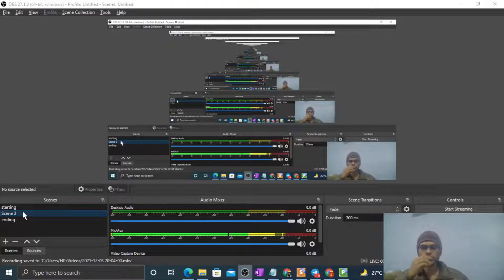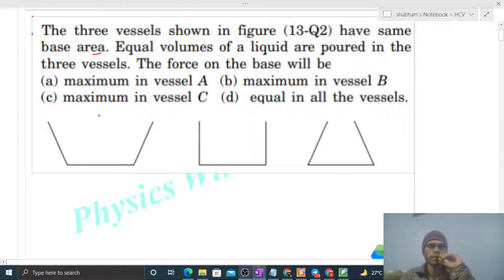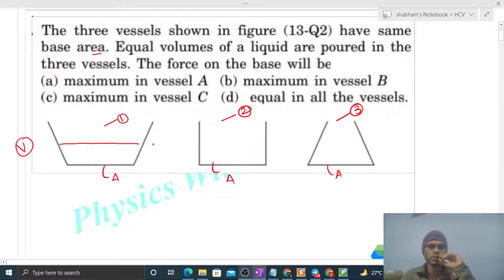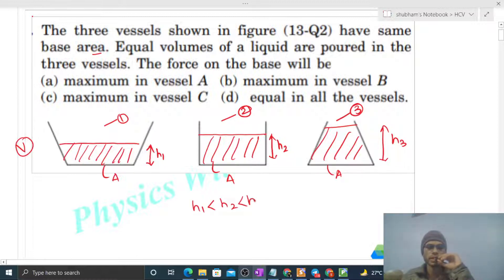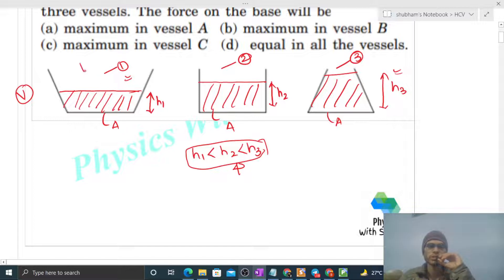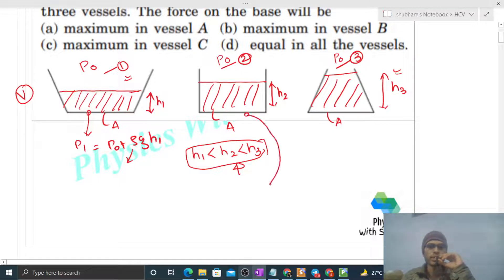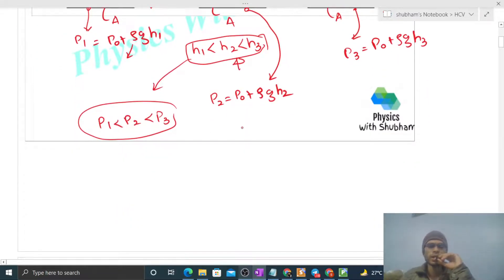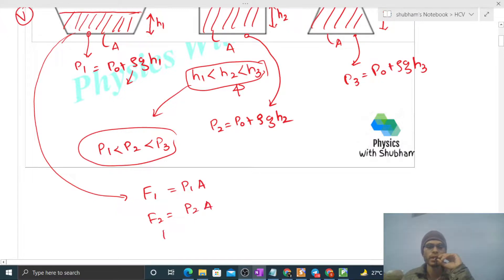The three vessels shown in figure (13-Q2) have same base area. Equal volumes of a liquid are poured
The three vessels shown in figure (13-Q2) have same
base area. Equal volumes of a liquid are poured in the
three vessels. The force on the base will be
(a) maximum in vessel A (b) maximum in vessel B
(c) maximum in vessel C (d) equal in all the vessels